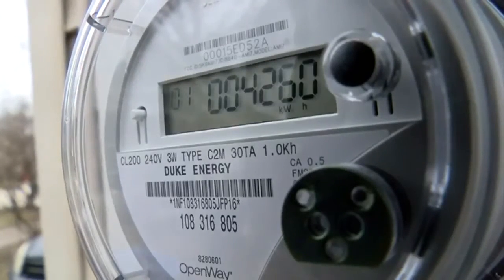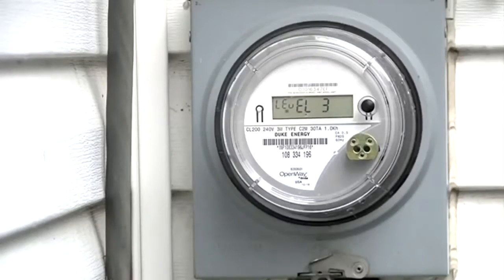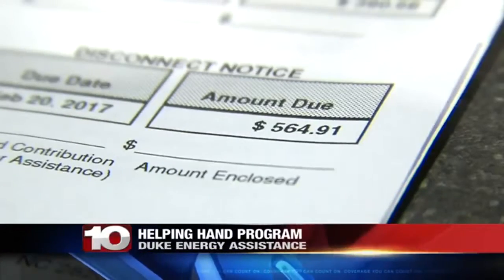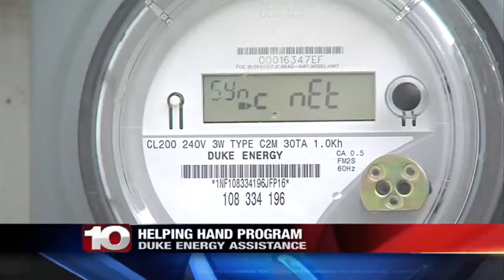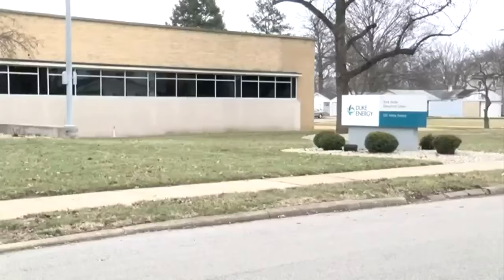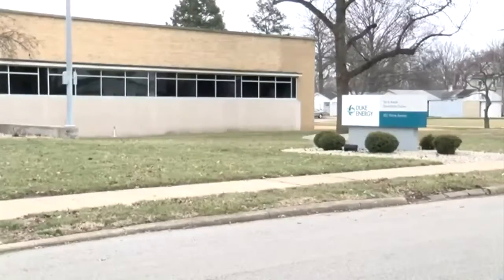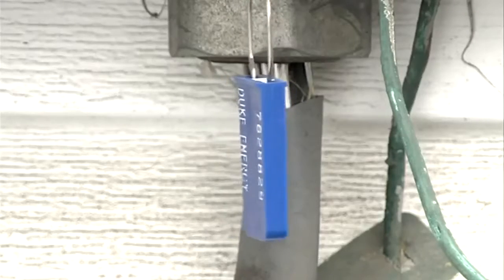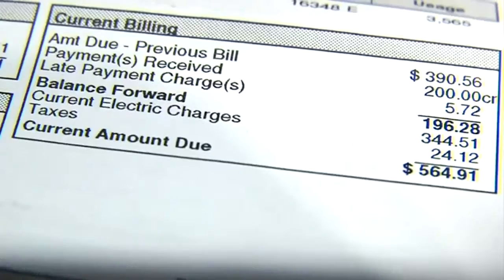Duke Energy's Helping Hands program